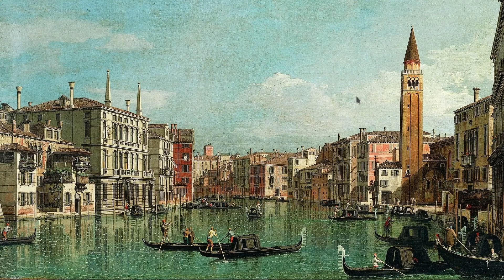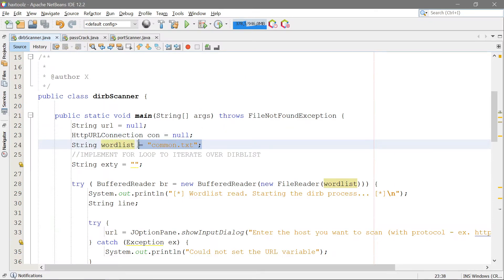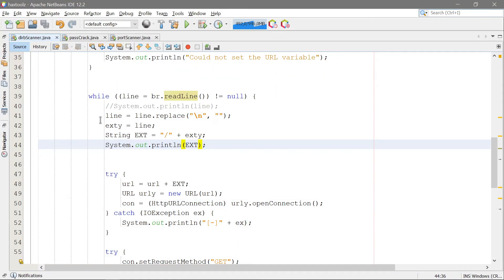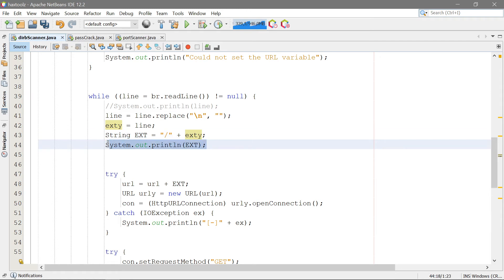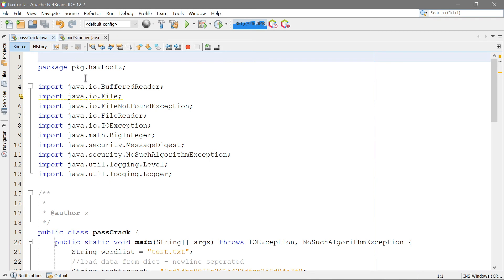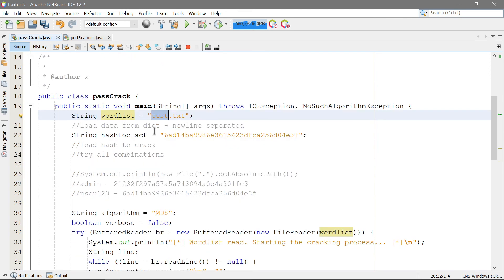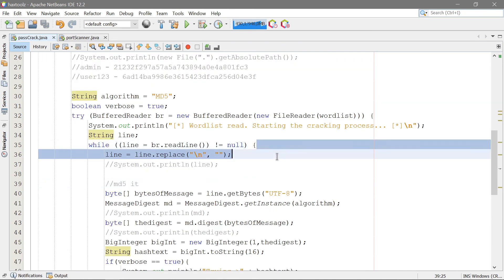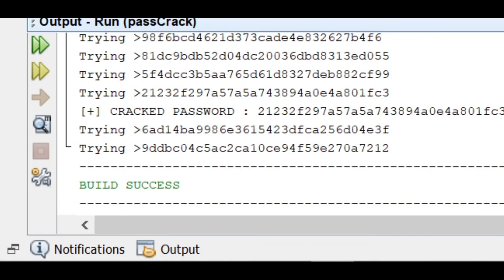Basic PenTesting Tools in Java | Java programming for RedTeam's basics | HOXFRAMEWORK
Big thanks to everyone for watching! If you have any questions leave them down below I always answer. This video is simple and its a beginner level learning - This video is for educational purposes only, it is designed to explain how tools pentesters use every day work, I do not support any illegal activities nor will i ever.

And let me know if you have any suggestions, questions or similar.